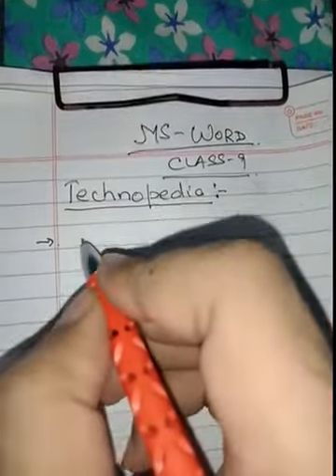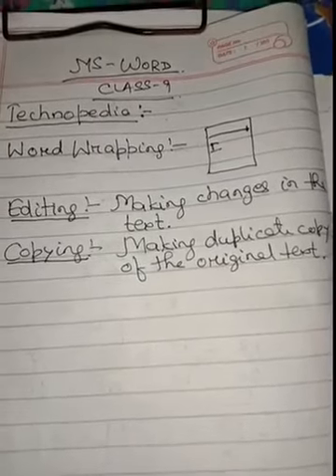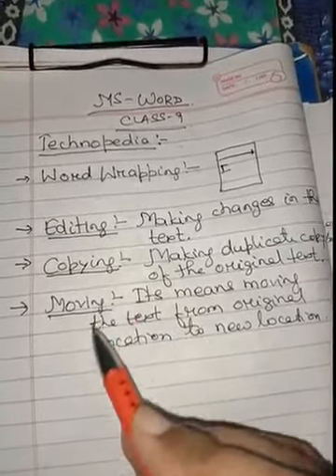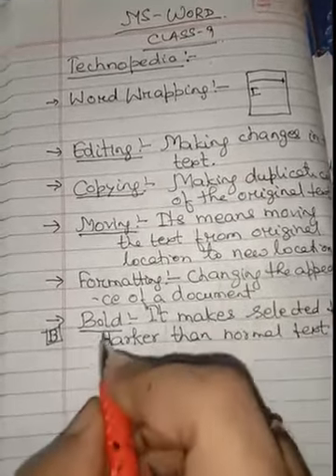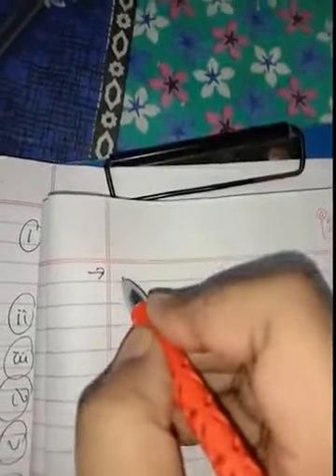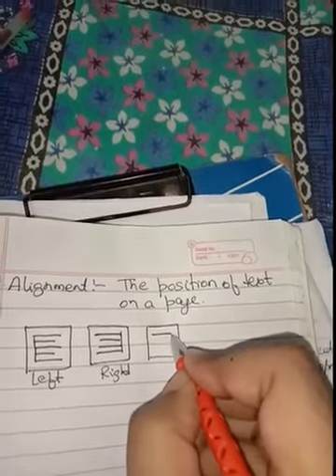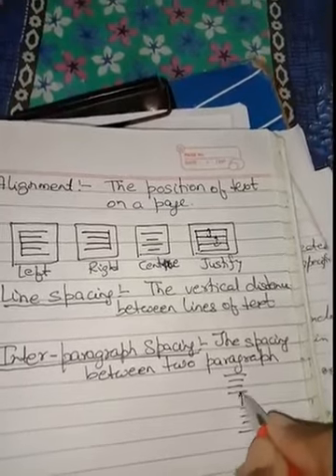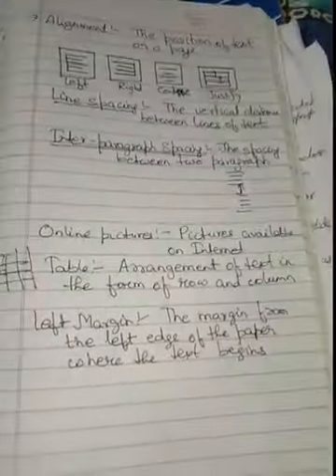Lesson -MS Word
Topic -Technopedia